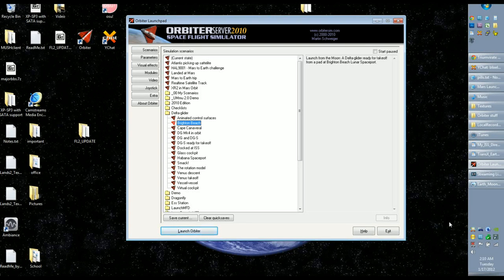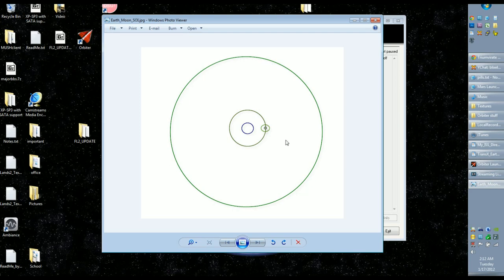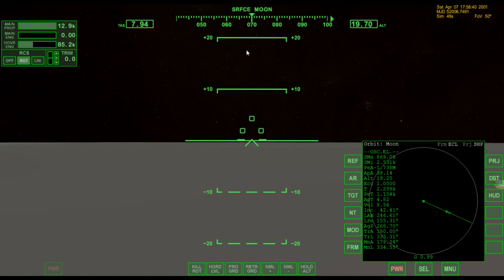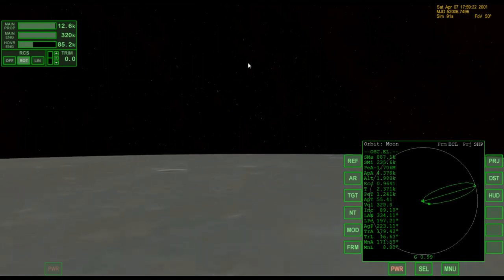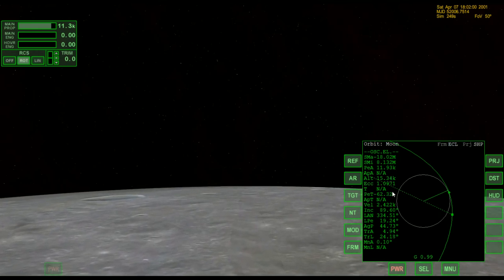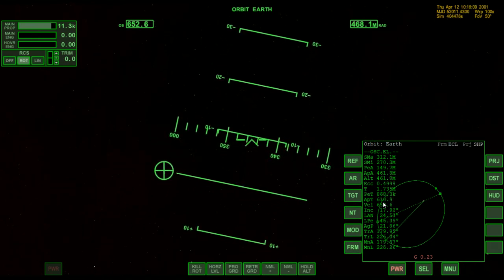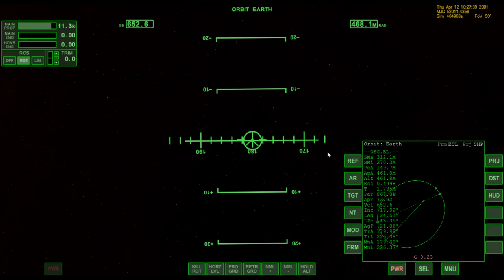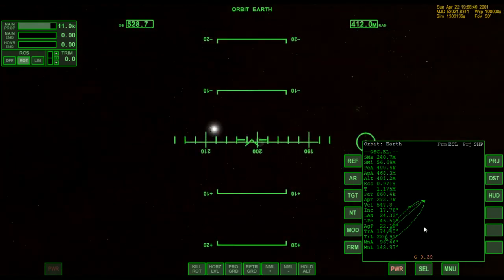Orbiter 2010 - Moon to Earth [Raw Method]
This video is not intended to demonstrate a GOOD method for getting back to Earth from the moon. It is merely intended to try and help new orbinauts understand the basic orbital elements between the Earth-Moon system.

In some sense, you can think of the moon as being a GIGANTIC satellite. So all you have to do is "undock" from the moon, get clear of it, and then adjust your periapsis / apoapsis.

Orbiter is a free space simulator by Martin Schweiger that can be downloaded at: